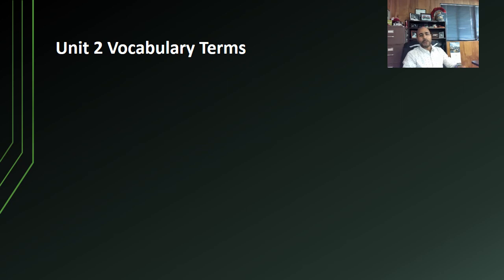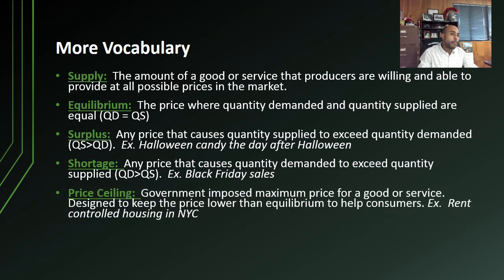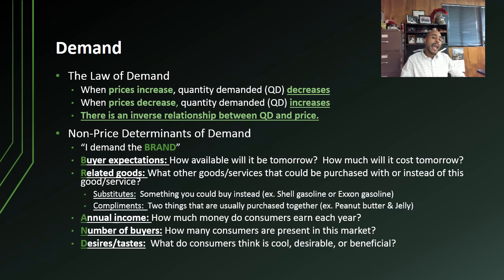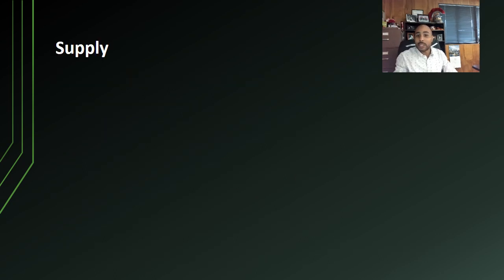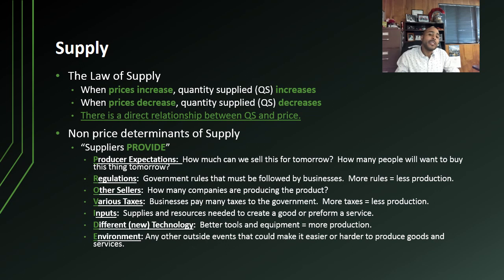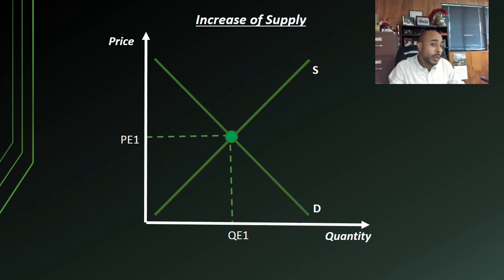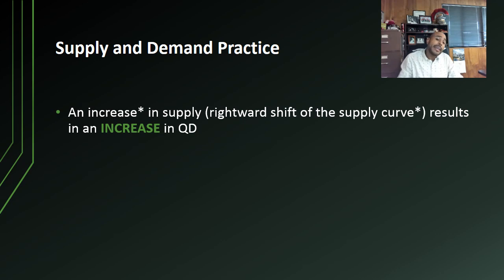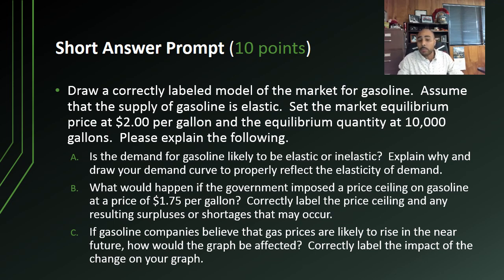K Level: Unit 2 Test Review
Use this video to study for the Unit 2 Economics test (Supply and Demand).  Make sure to pay special attention to the short answer section and please STUDY!